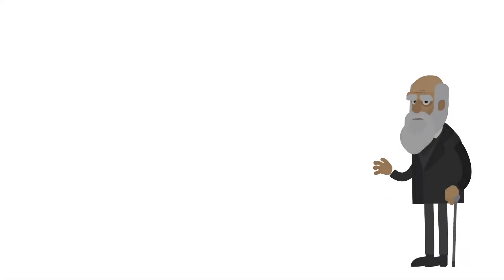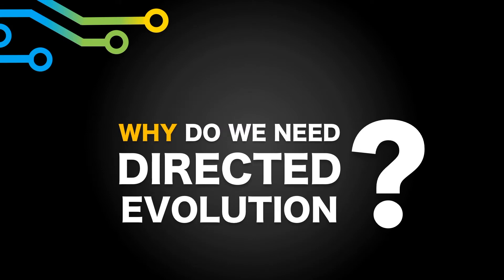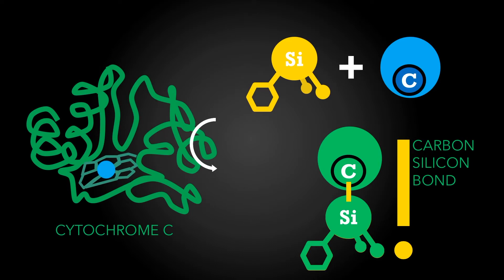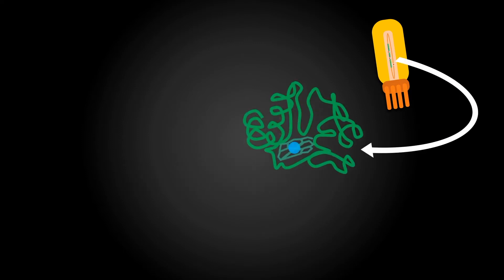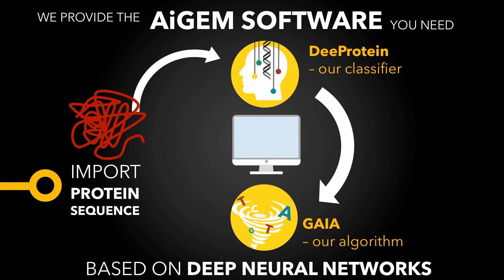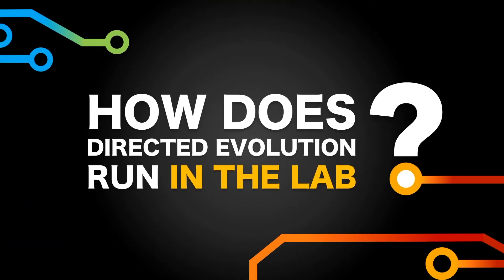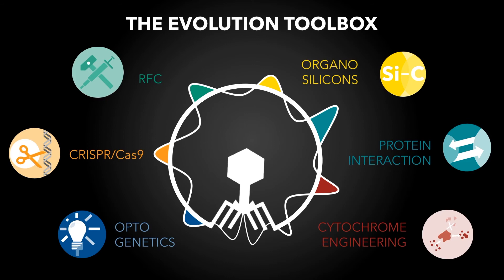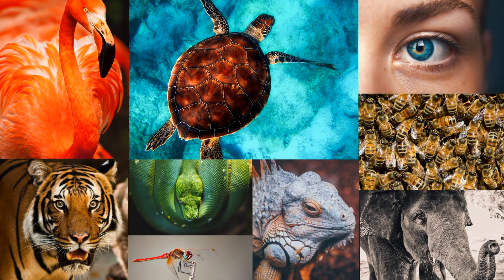Accelerating Evolution - Our project visualized (iGEM Heidelberg 2017)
If you want to learn more about how we combine directed evolution and artificial intelligence to enable scientists to create new proteins, watch our video.

Graphics and animations by Jules Bartl and Max Schwendemann